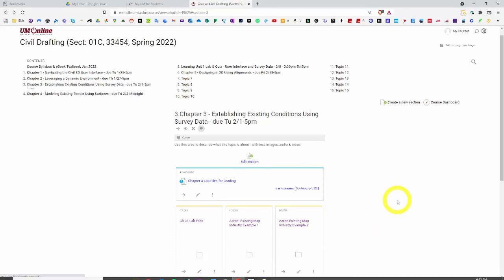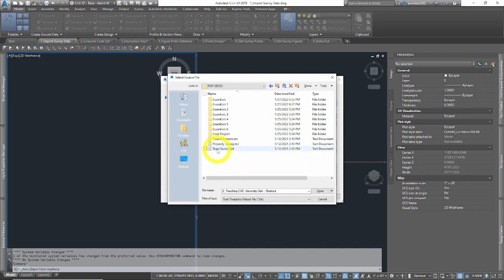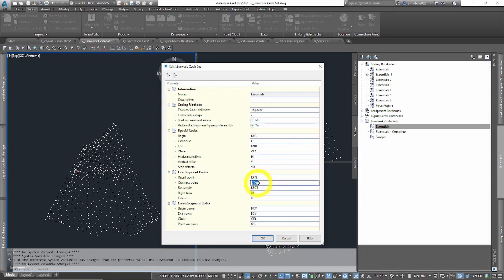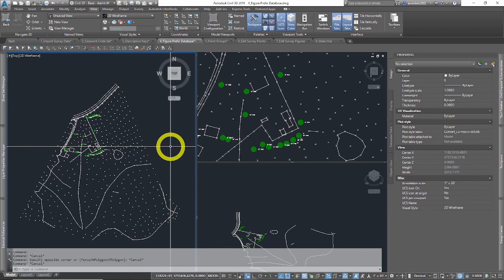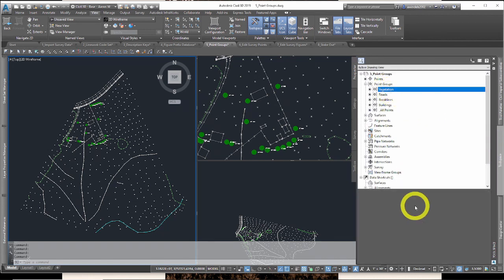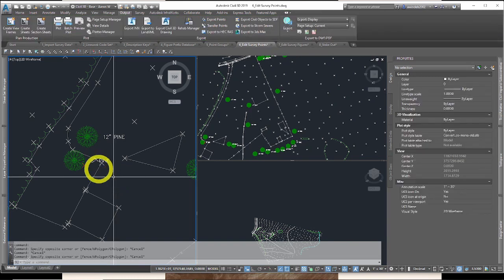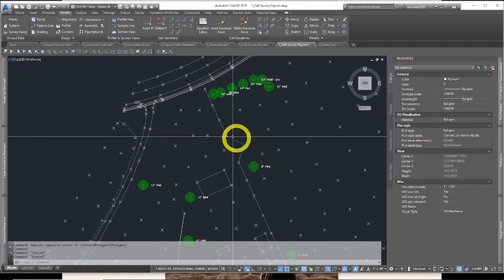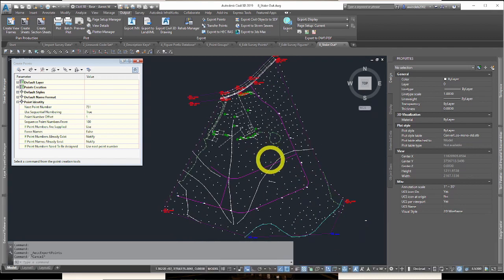Civil 3D Learning-Ch.3 - Establishing Existing Conditions Using Survey Data - (pg.37-64) UMT DDSN245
Civil 3D Learning-Ch.3 - Establishing Existing Conditions Using Survey Data - (pg.37-64) UMT DDSN245-Instructor Aaron Windels